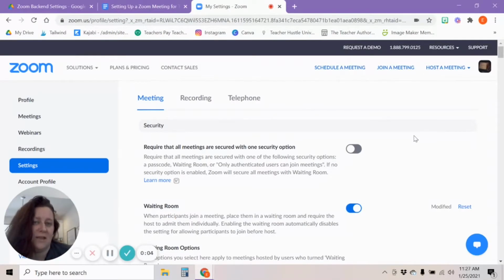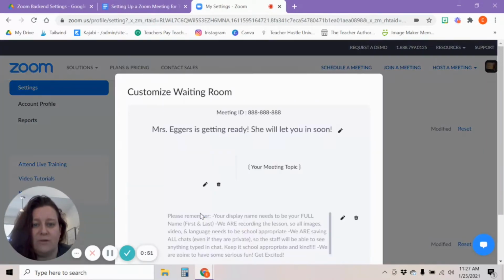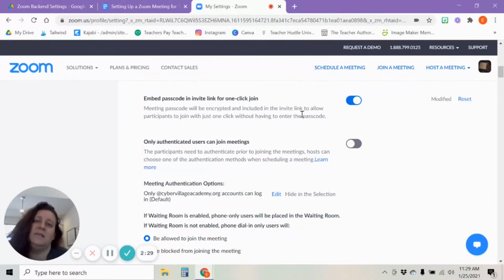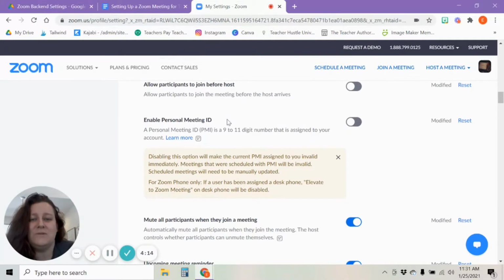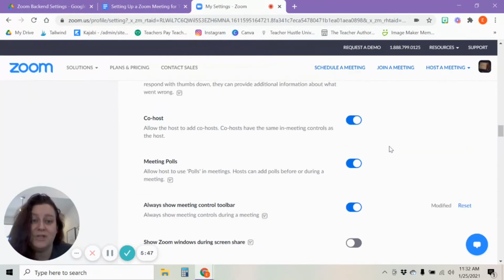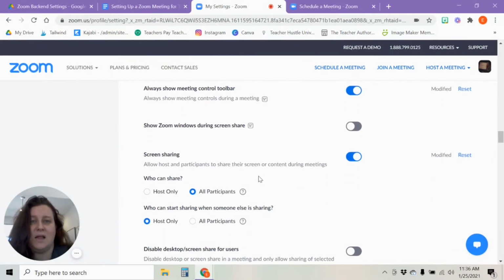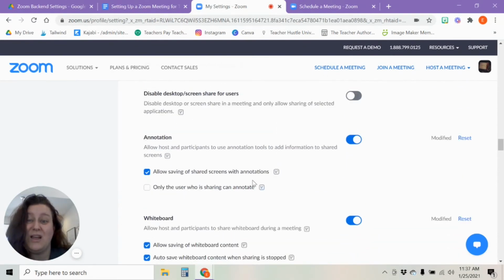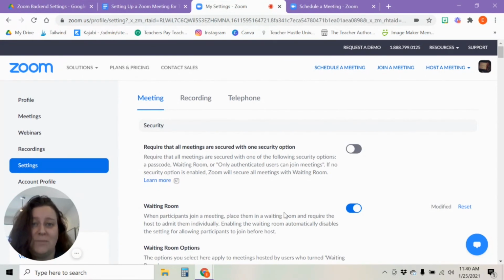Setting up Zoom for Teachers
Today we are looking at the backend of Zoom and getting all the settings just right to help your classes run smoothly from the start!

Looking for a way to have fun with your students in an online environment?